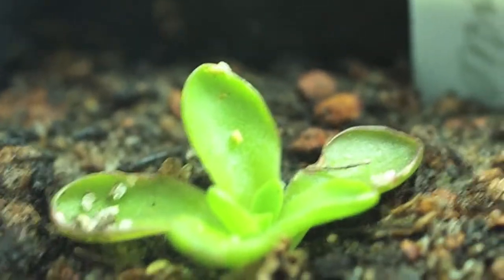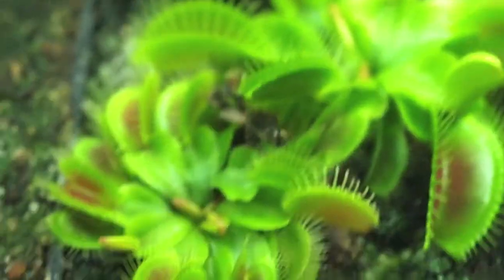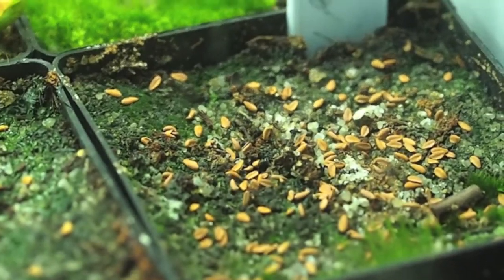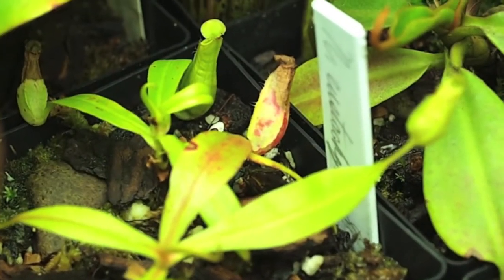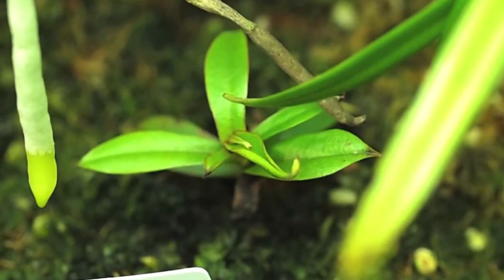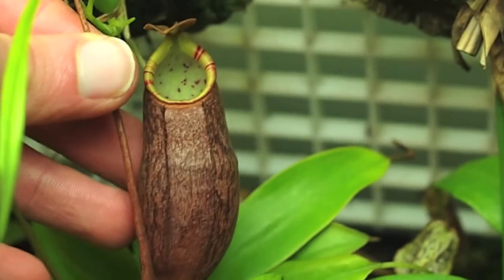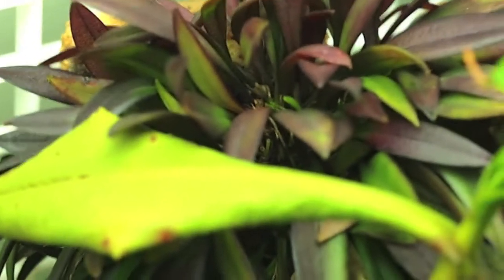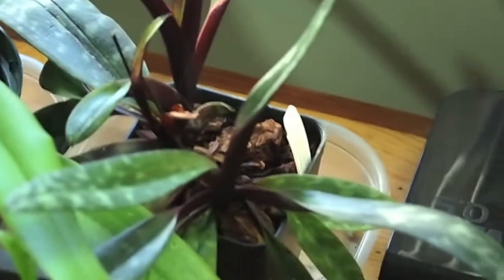Tropical Carnivores & Orchids 10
Recorded in January of 2014.  The high elevation Nepenthes are liking these arctic vortices.